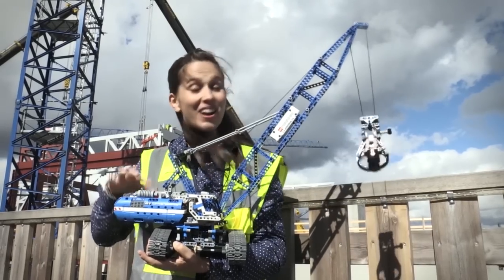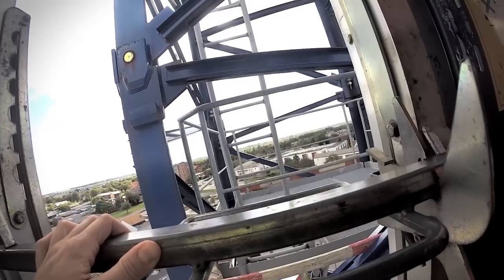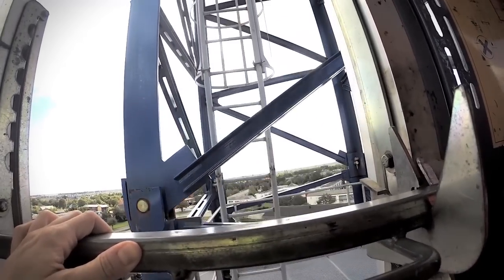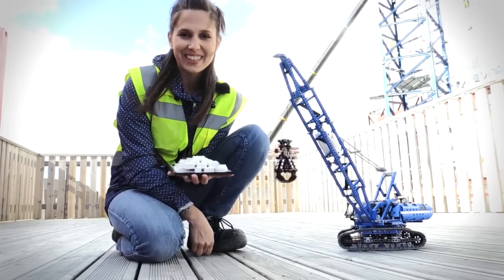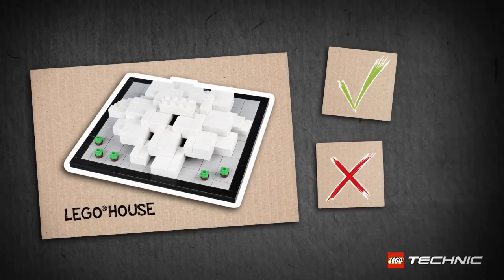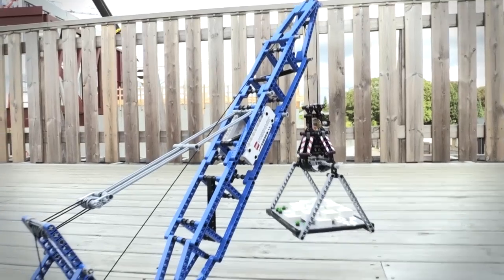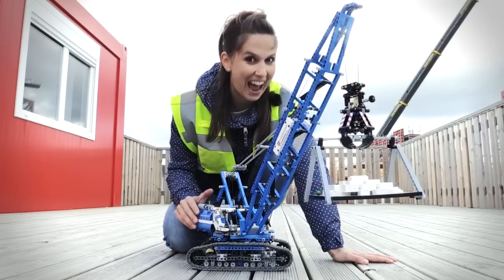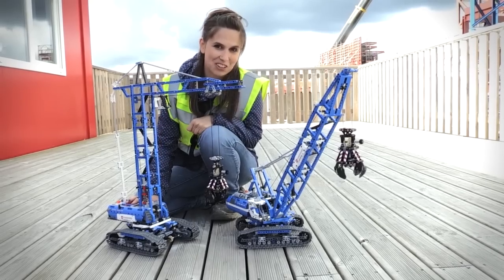Crawler Crane - LEGO Technic Challenge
How powerful is our Crawler Crane? We took it to a real construction site and put it to the test: can it lift an entire (LEGO) house? Watch the LEGO Technic Challenge and find out!